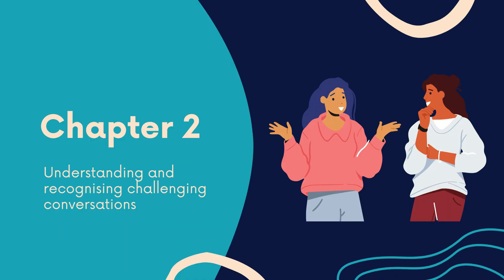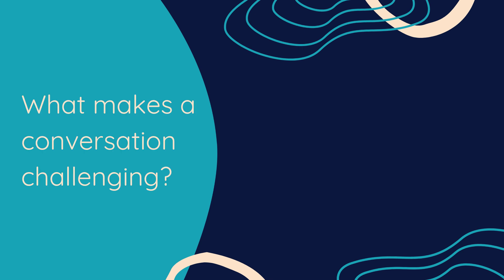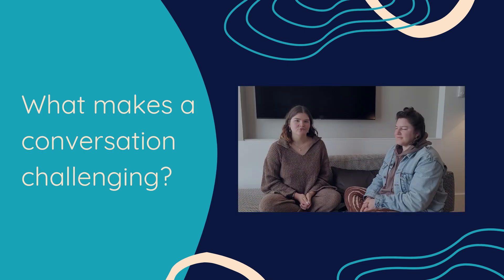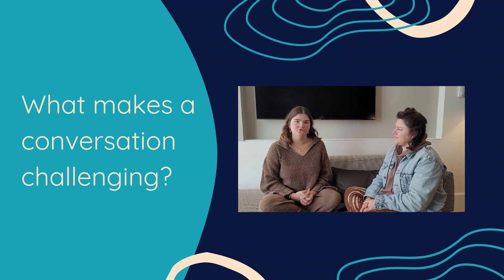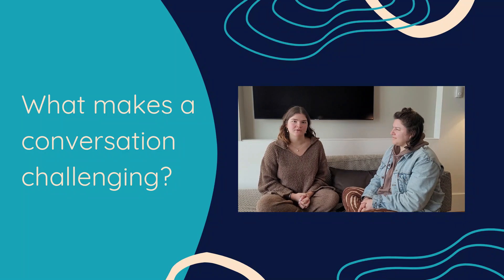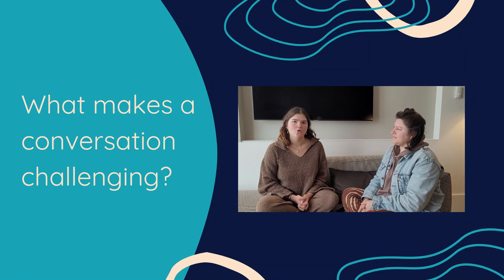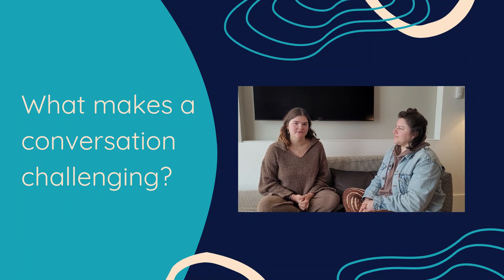Chapter 2 Understanding and Recognising Challenging Conversations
In this chapter, we will discuss understanding and recognising challenging conversations. We will aim to answer the following questions:

What makes a conversation challenging?
How can you tell when you are experiencing a challenging conversation?
What are some of the things you need to keep in mind when you are experiencing a challenging conversation?